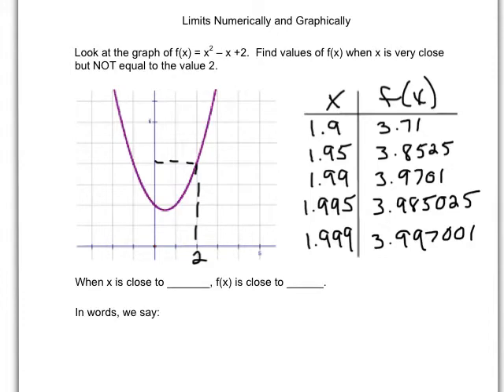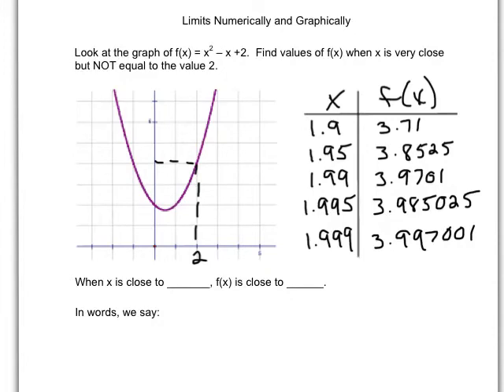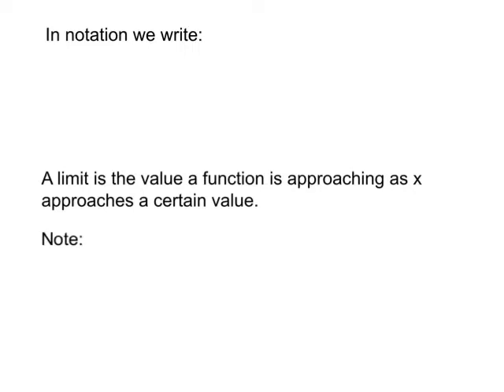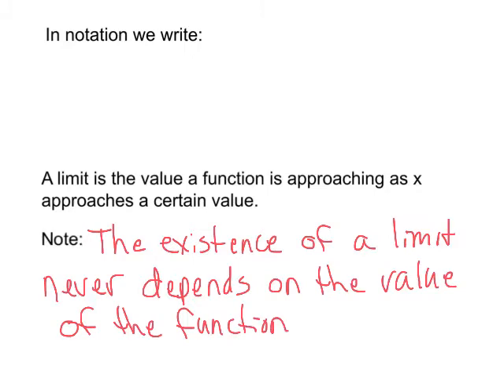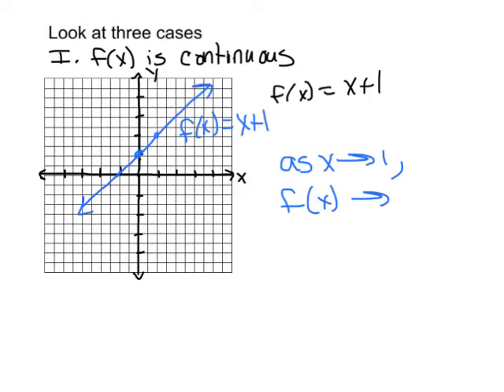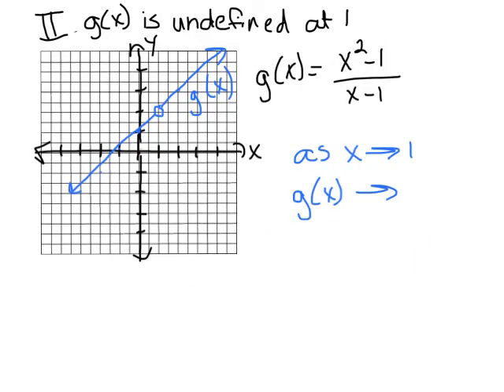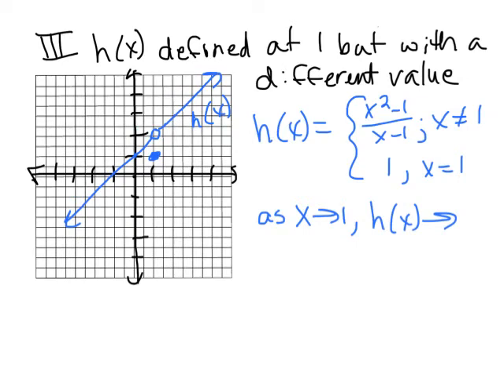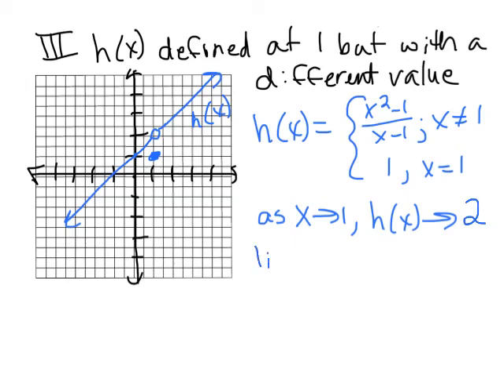P.11.1 limits graphically